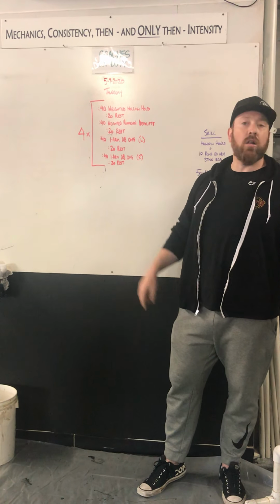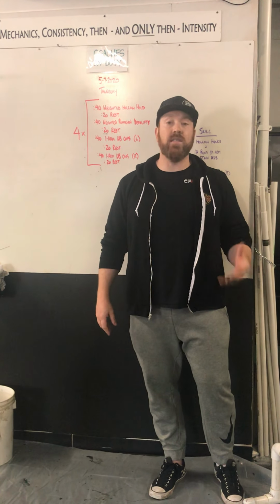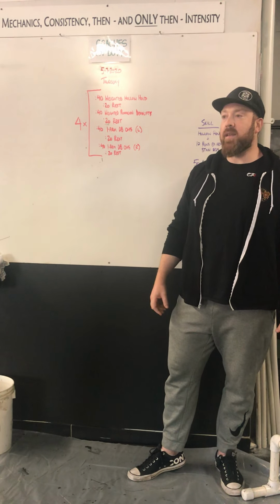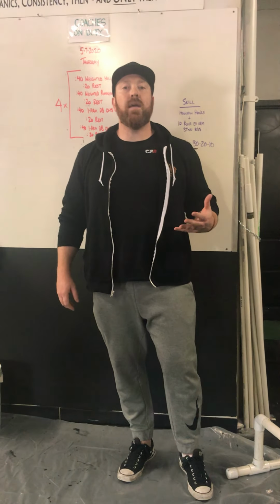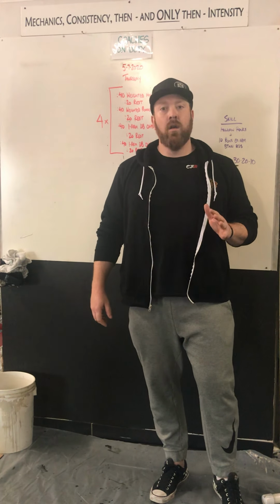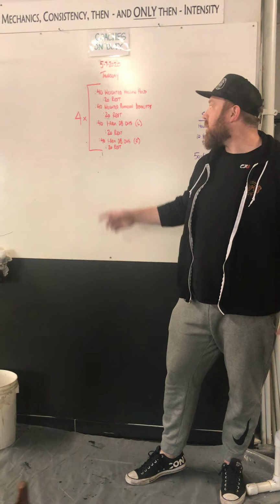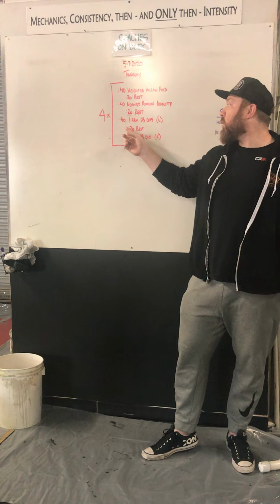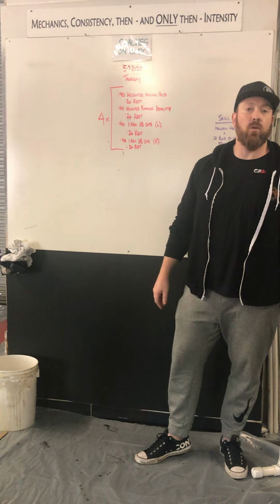LWCF Home WOD: Thursday 5/7/2020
4 Rounds
Weighted Hollow Hold
Romanian Deadlifts
1 Arm OHS (L)
1 Arm OHS (R)